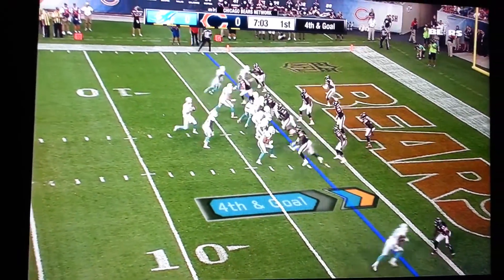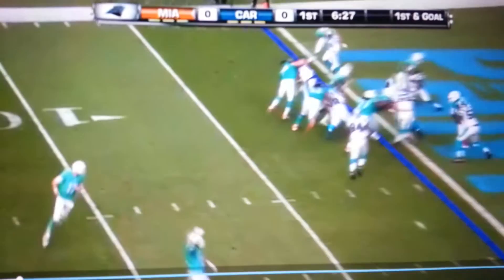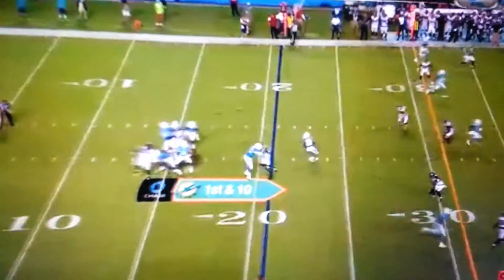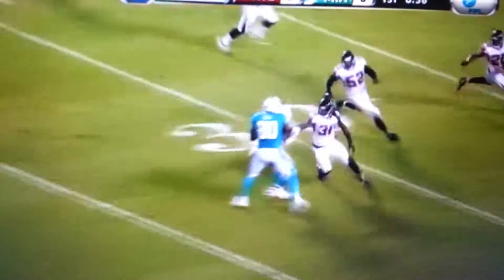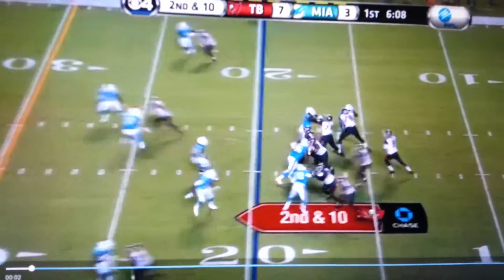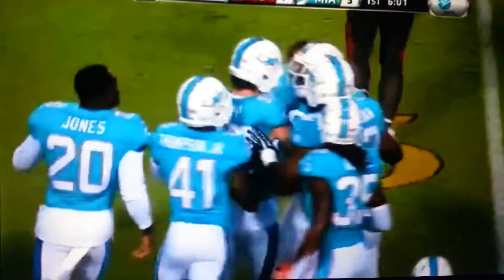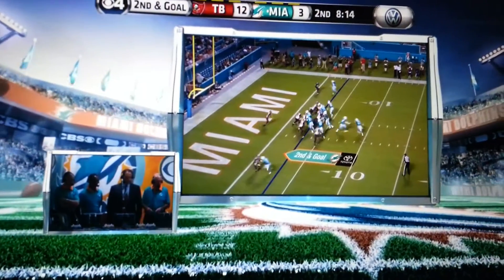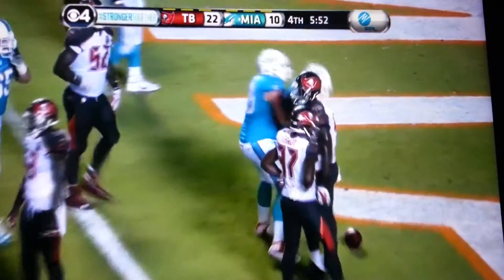Miami Dolphins Preseason Highlights 2015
All copyrighted material goes to the National Football League.